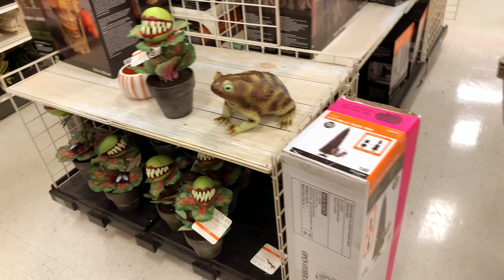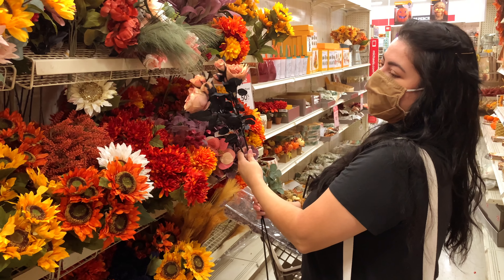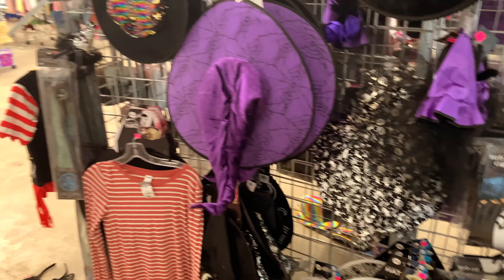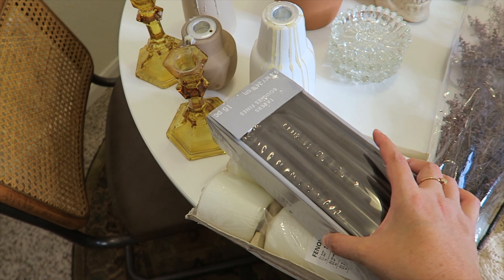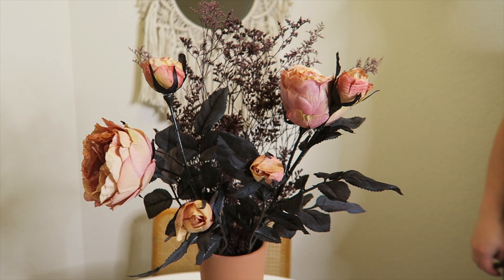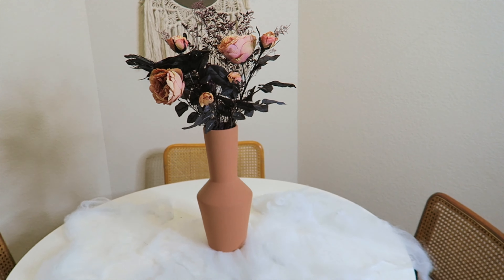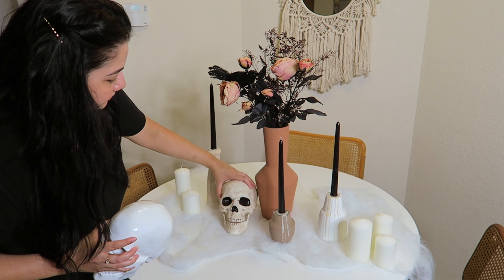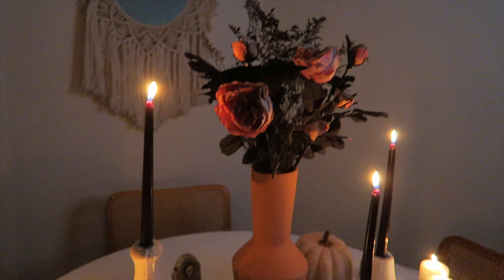Decorate My Table with Me: Spooky Edition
We took a trip to Michaels and Goodwill to find some goodies to decorate the dining table with! Went for a minimal, grandma witchy vibe. Come get spooky with us. 👻